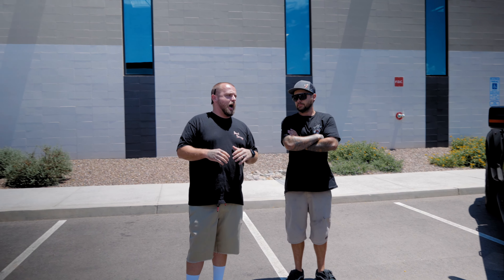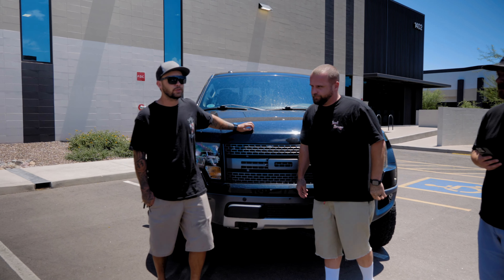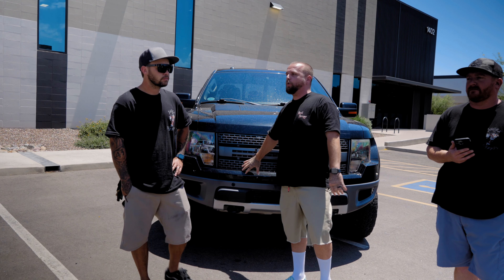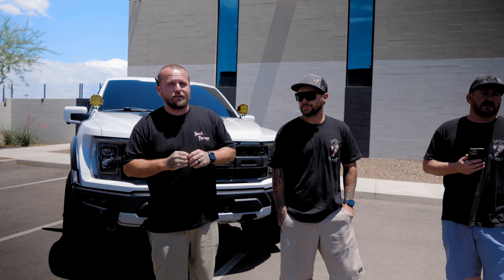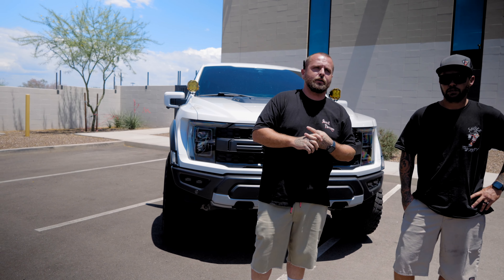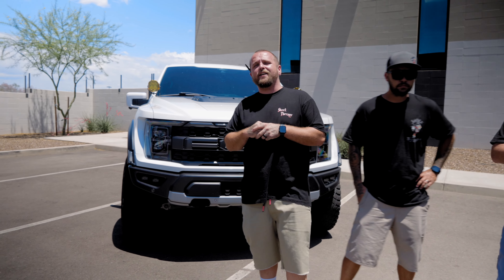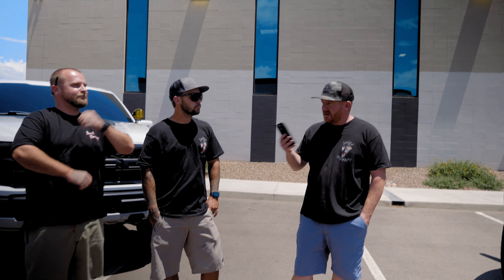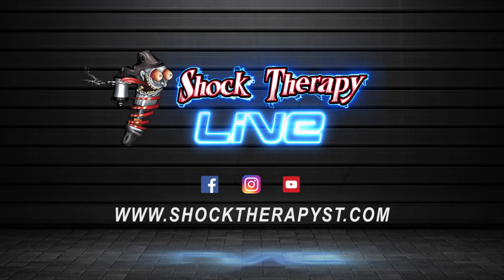Truck Shock Service // Tech Thursday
Learn more about our truck shock service for the Ford Raptor Gen 1 and all other trucks with FOX shocks

Customers with Ford Raptor Gen 1's can bring their vehicle into either our Phoenix, AZ or Charlotte, NC location for shock service.

Shock Therapy is a world-class suspension tuning and component company based in Phoenix, Arizona. We make original products right here in the USA and ship worldwide to all customers. Whether you are a casual owner or a racing enthusiast, Shock Therapy makes sure to place you FIRST. Purchase our Limit Straps, Dual-Rate Spring Kits, Sway Bars, Tie Rods, Ride-Improvement Systems and more